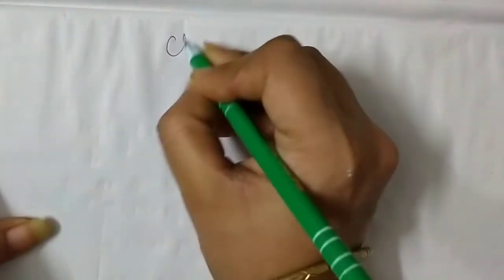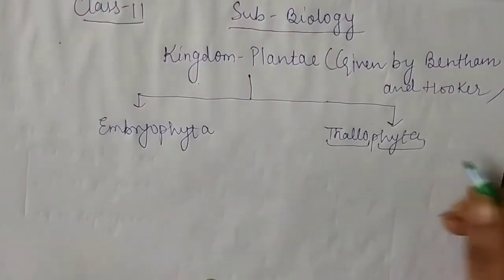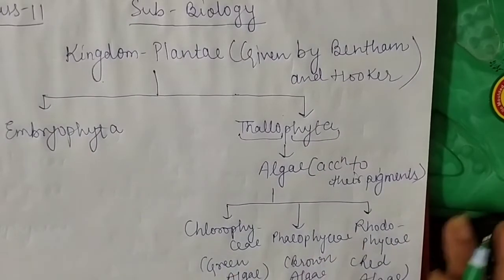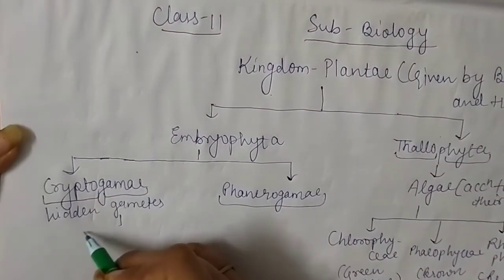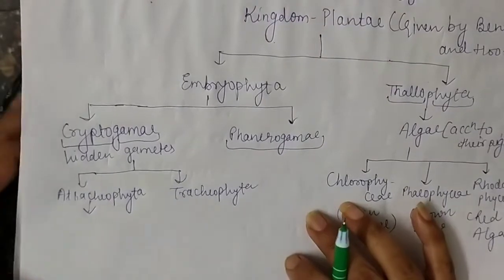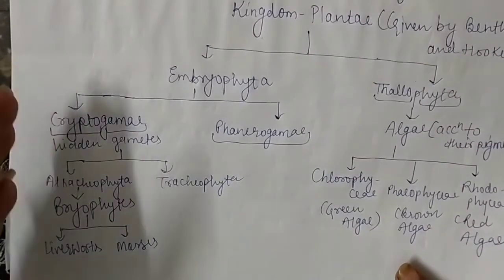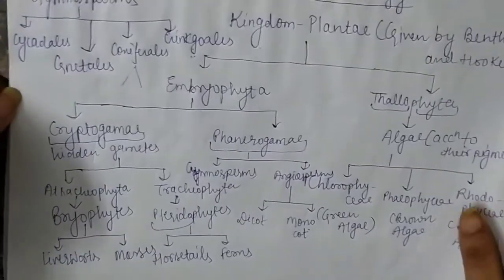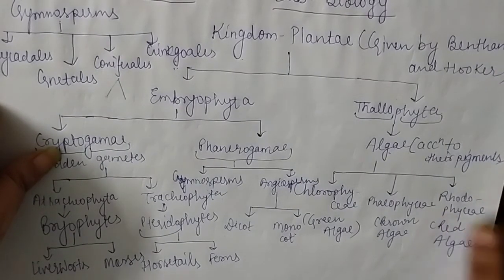Class - 11 classification of Plantae kingdom given by Betham and Hooker